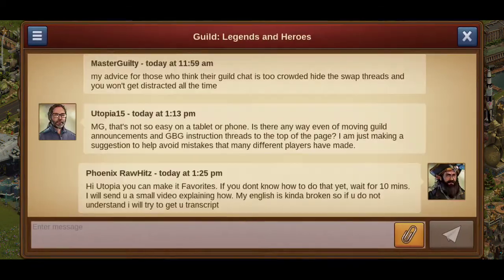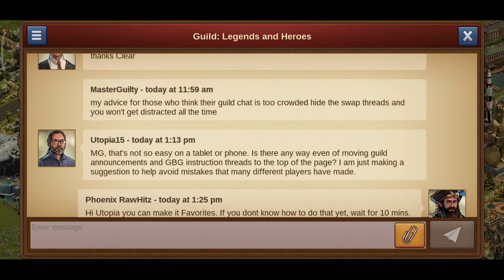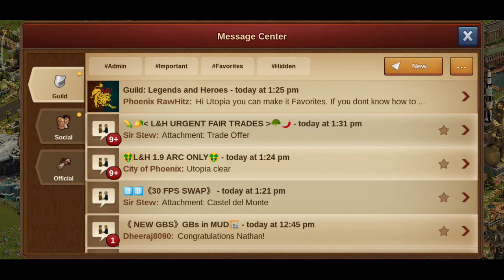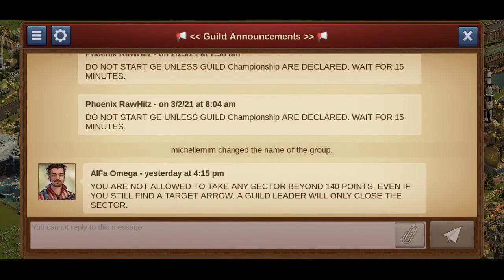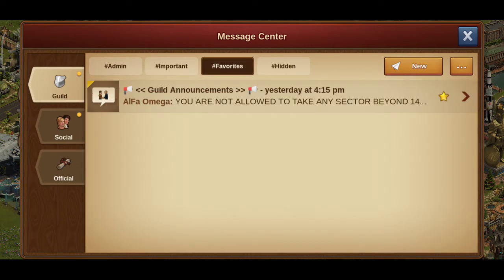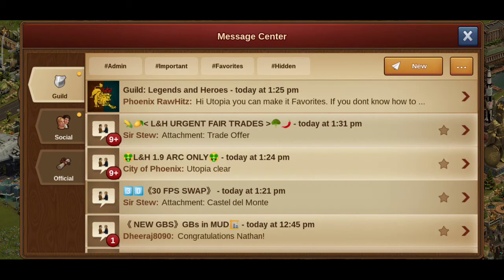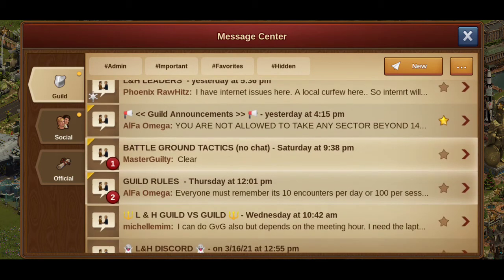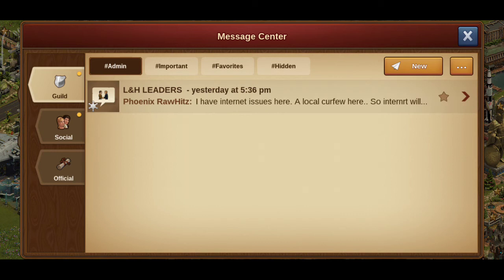HOW TO PRIORITIZE GUILD THREADS ON FORGE OF EMPIRES